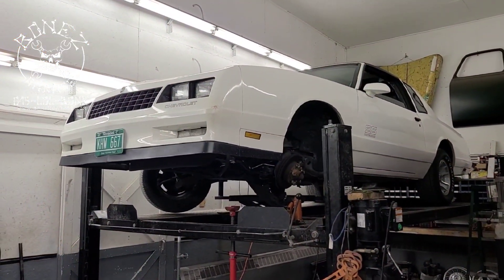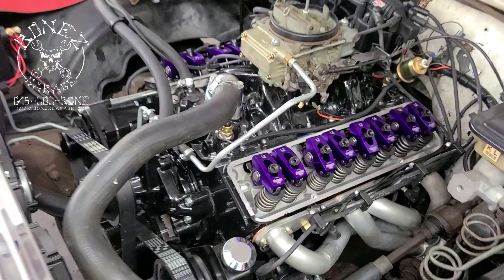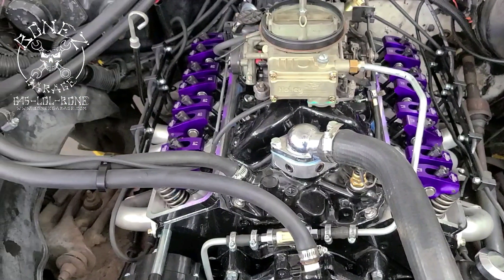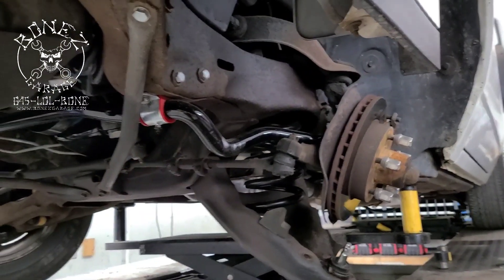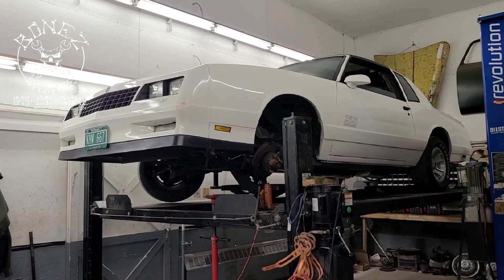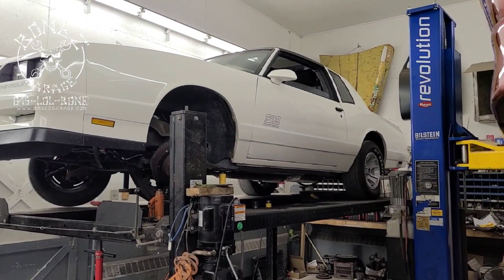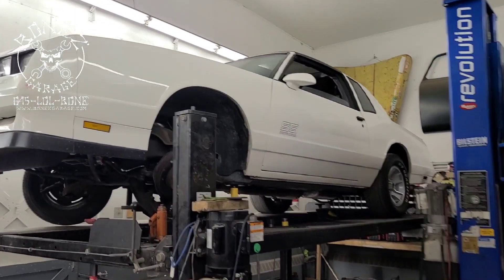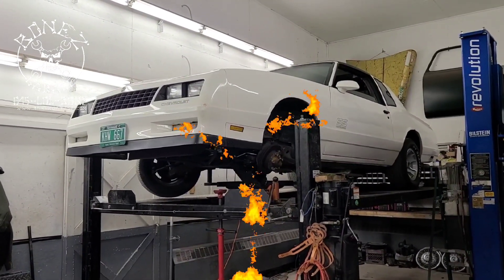#1987 Monty Carlo SS AeroCoupe - BonezGarage.com / 845-LOL-BONE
#1987 Monty Carlo SS AeroCoupe we are lowering her 2 inches in the front, full tuneup, complete check up of the steering and brakes as well as an oil and filter change.